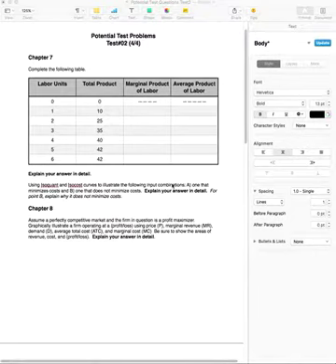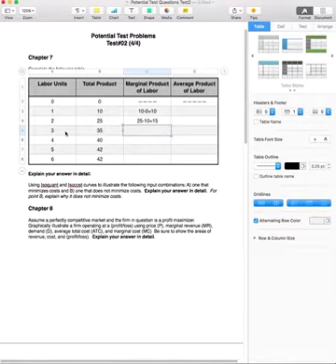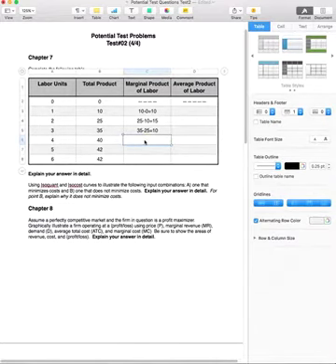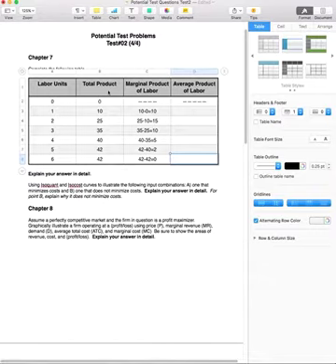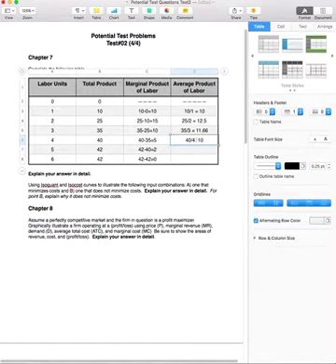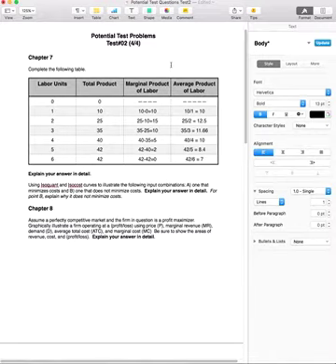Test2 Potential Problems MPl APl